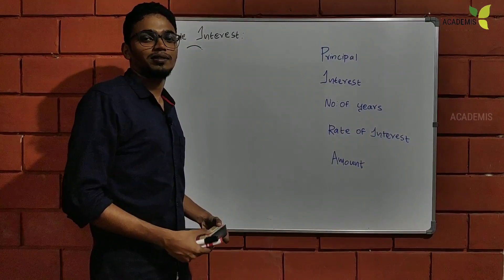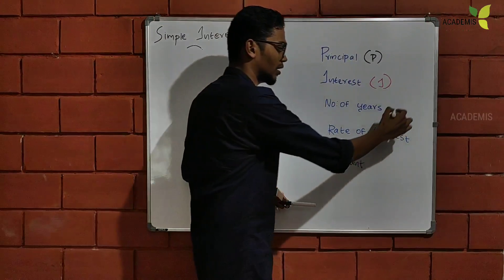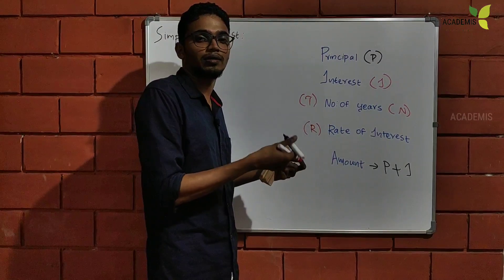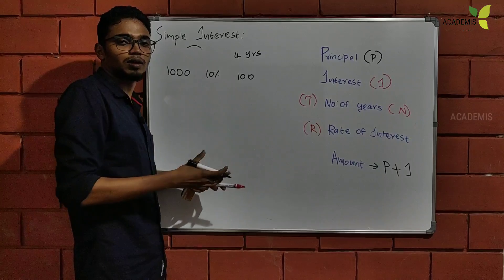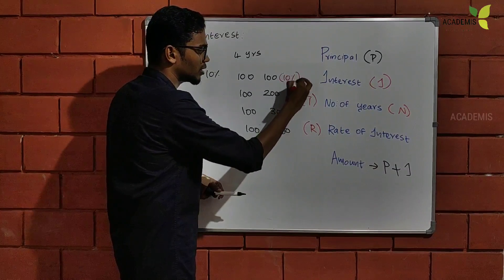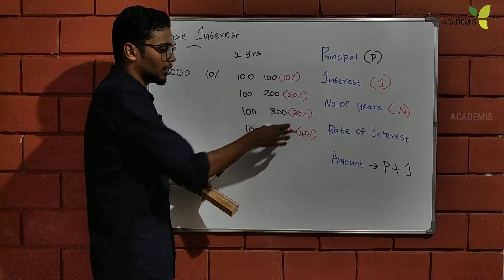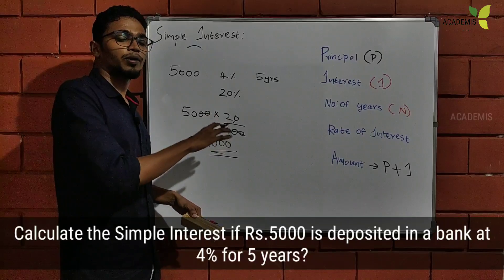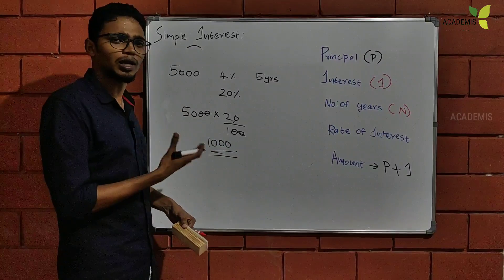SIMPLE INTEREST നു ഇനി NO FORMULA- ONLY LOGIC || RRB NTPC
Simple Interest ലെ പ്രോബ്ലങ്ങൾ ചെയ്യാൻ  ഇനി ഫോർമുല വേണ്ട. ലോജിക്ക് മാത്രം മതി.